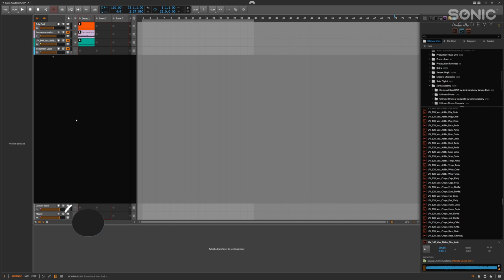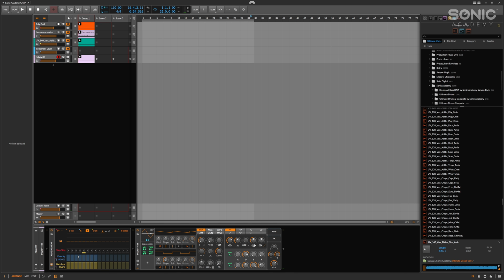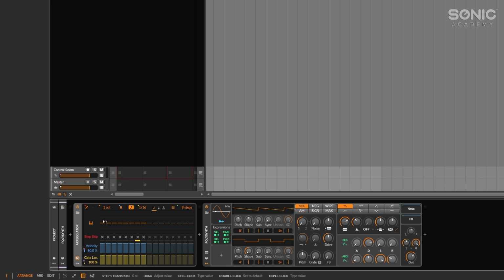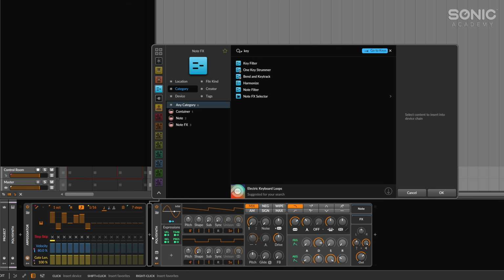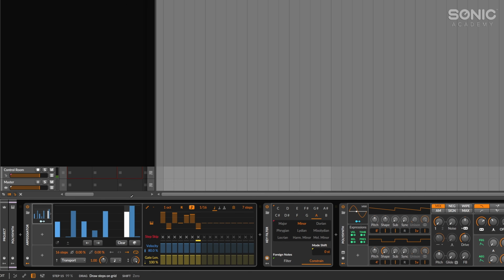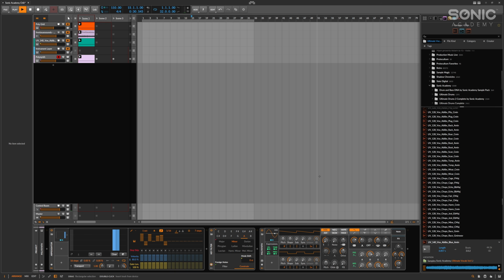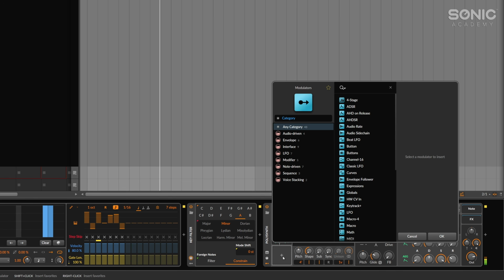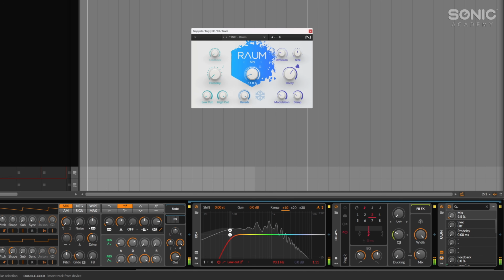How To Make Ambient - Polyrhythmic Arp Line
This week, we welcome back Protoculture for an all-new course in How To Make Ambient!

Focussing more on atmosphere and evolving sounds rather than energy and rhythm, this is a different style of production that will take you on a more experimental journey. This is a course aimed at more adept producers, as some sound design elements here will require a decent understanding of synthesis.

Over the next three hours, Nate makes extensive use of Bitwig's powerful grid options, modulation functions, and sequencers to build randomised evolving drones, arps, and percussion while layering with organic, orchestral, and live elements to create this epic atmospheric track.

Although complex at times, the sound design often looks more difficult than it is, and Nate guides you through step-by-step sharing ideas that will help inspire your creativity to try new techniques in the DAW of your choice.

00:00 - Intro
00:15 - Setup
00:52 - Using the Arpeggiator as a Sequencer
01:51 - Creating a Polyrhythm
02:23 - Keyfilter
02:35 - Adding alternative steps
04:18 - Sound Design
04:56 - Keytracking
05:16 - Adding Effects
06:01 - Result in the mix